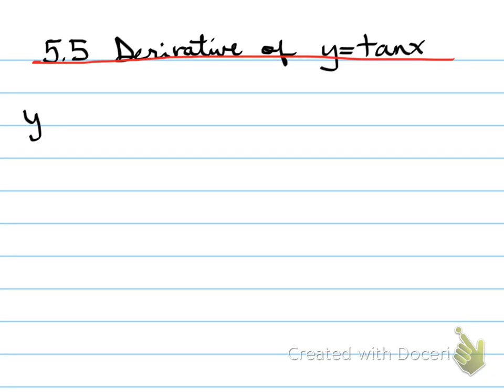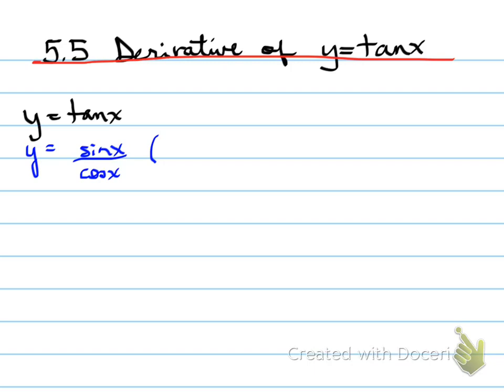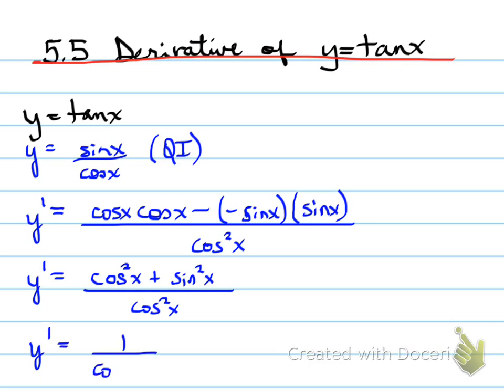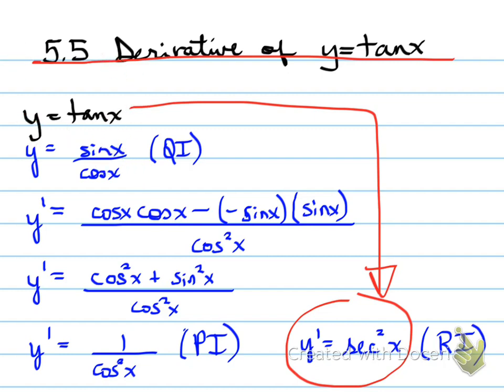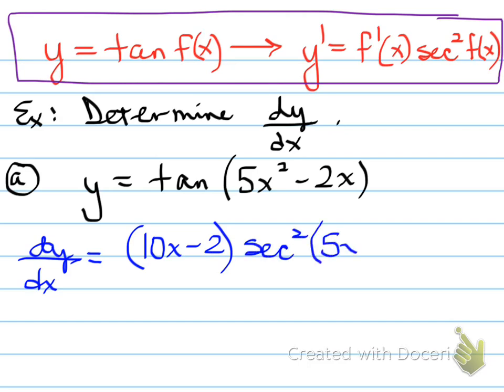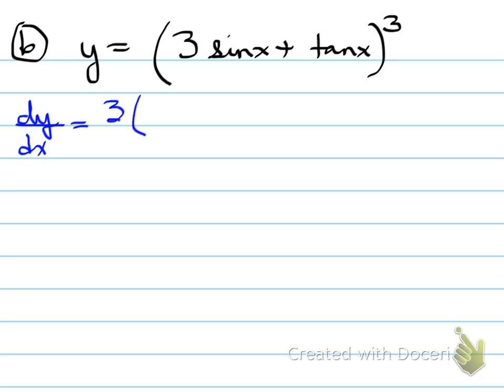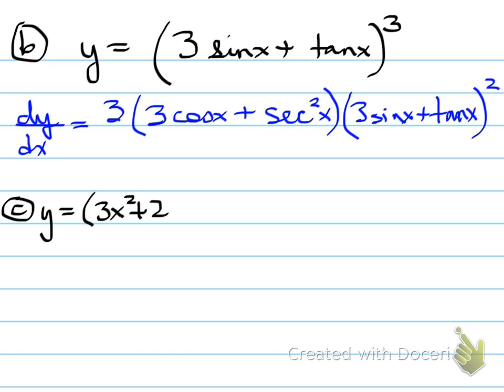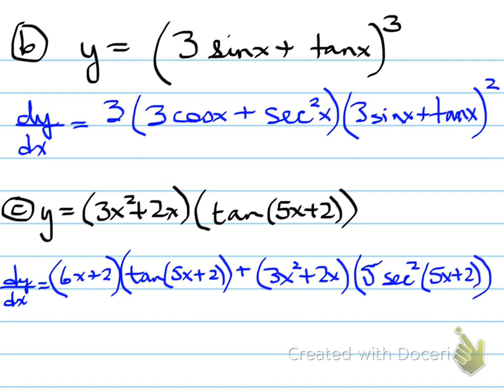MCV Lesson 7 Derivative of tan